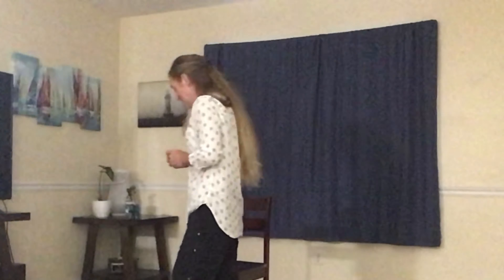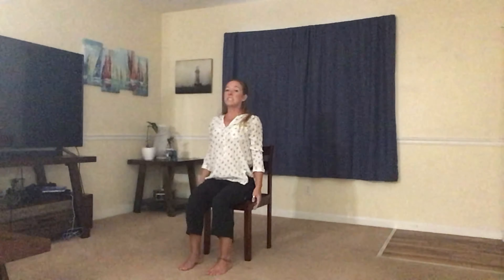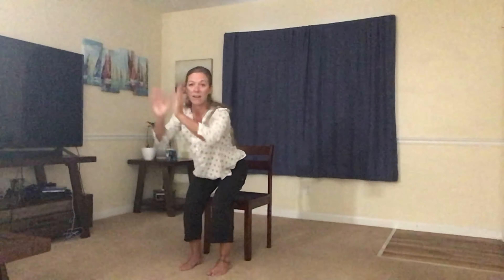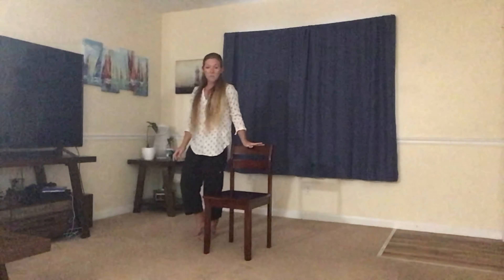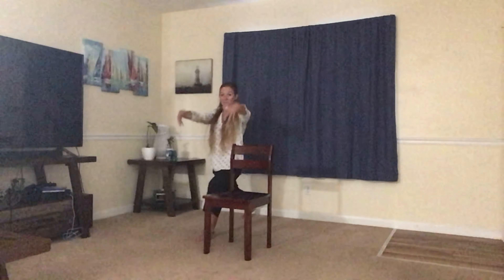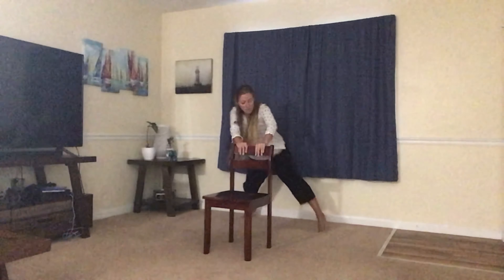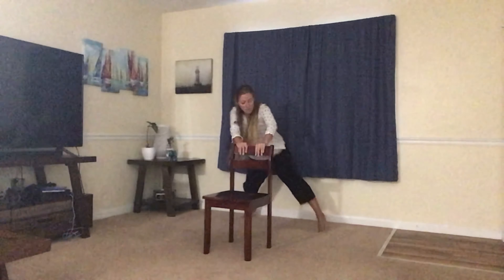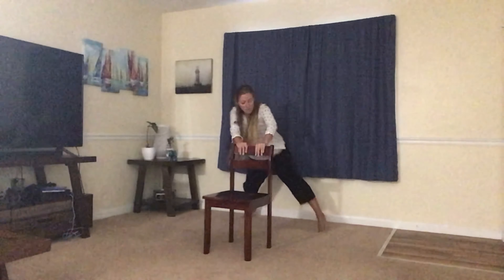Day 17: Focus - Find- Office Yoga- Chair Yoga - The Busy Bee III - Break Time - Yoga Anywhere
Dear Friends,
The Busy Bee III! Here we are, starting our work week once again! Day 17 –  It is so easy to become distracted while at work especially if we work with others. This practice helps to grab your attention and regain focus! I hope you enjoy and I will see you again tomorrow, on the mat!

0:00 Introduction/Meditation
1:51 Flow

I would love for you to experience the goal of yoga here with me! I believe our goal while we are practicing is to use the breath to always connect with the poses. To enjoy the flow of the experience, to allow yourself to forget about the outer world and to be able to focus on you and what is happening on the mat, what is happening in your body, mind and your spirit. When this happens we are able to relax in a totally different way than a resting relaxation, we are able to gain confidence in our poses and in our bodies, we learn to rely on our bodies and become more in tune with what is going on with our bodies. To find peace in our chaos, to find love in our hearts, to find strength in our bodies. Yoga is a beautiful thing, and it makes people become more delightful with each pose, breath, flow that we experience. I encourage you to start a practice and to continue until you lose yourself on the mat, here, you will magically find yourself better than you ever imagined. A new you, a new life. Give yourself the space and the time for this new you, new perspective to occur. Over time, you will notice a change in your attitude, a change in your body and possibly a different kind of happiness. The possibilities are endless.
Other benefits of yoga include increased flexibility, increased muscle strength, muscle tone, improved respiration, energy, vitality. Yoga helps in maintaining a balanced metabolism, weight reduction, cardio and circulatory health, improved athletic performance and helps protect from injury.
In most of the practices you will find here, there will be an introduction. This is just a warm hello with either a description of what is to come, a nice quote that you can hold onto during your practice and sometimes even a short story. We begin the first part of our practice with a short meditation that allows you to focus solely on your breath, to connect with your breath, then we have our practice, which will vary on different levels and then a brief cool down.
I hope that you will all stay safe during this social distancing time and practice with me at home! I know it is not the same as being in a class but perhaps we can form a community here.
Take your time and always be kind to yourself and to others. May your hearts be filled with kindness, happiness and love!

Much Love 💜 Much Life

Cedahlia

If this served you well,

Cedahlia
Let us connect:
Bee on the mat with Cedahlia recommends that you consult your physician before participating in any
physical activity. If you engage in this exercise or exercise program, you agree that you do so at your
own risk, are voluntarily participating in these activities, assume all risk of injury to yourself.